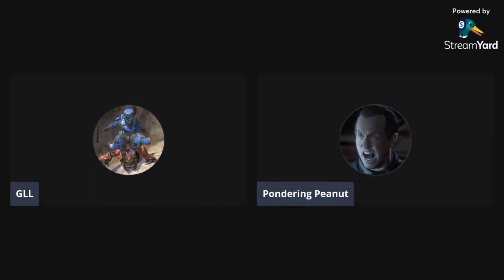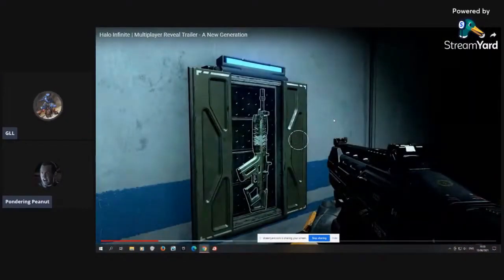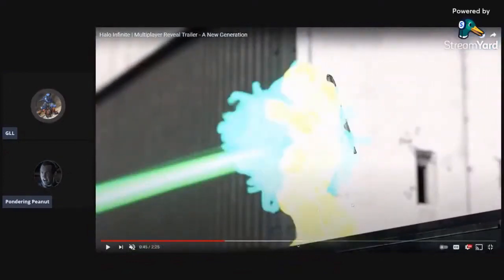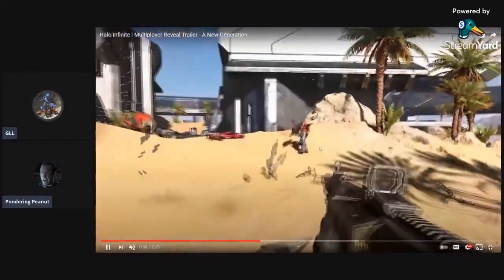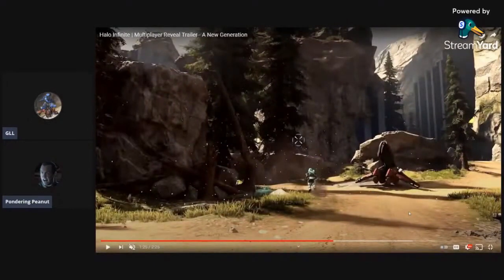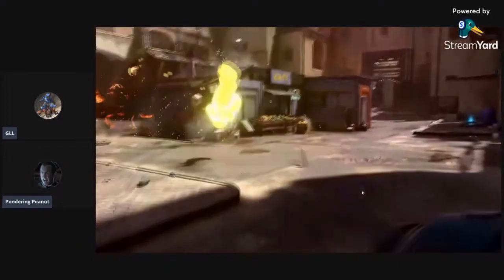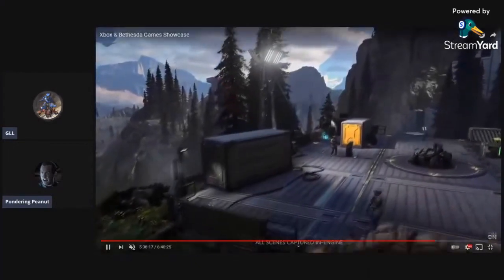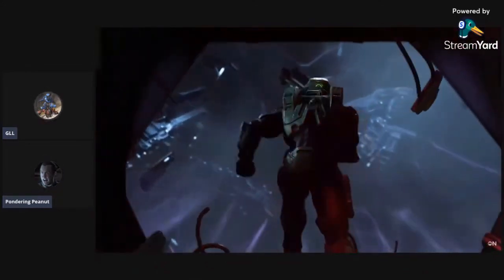HALO INFINITE ANALYSIS XBOX & Bethesda Showcase E3 2021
More Gameplay Tomorrow?